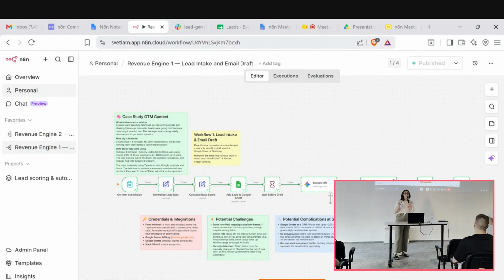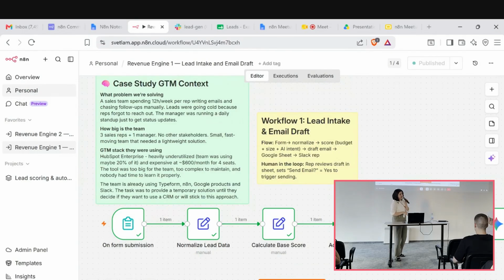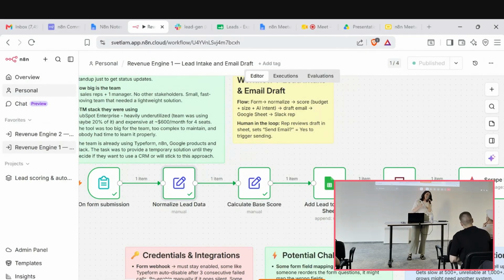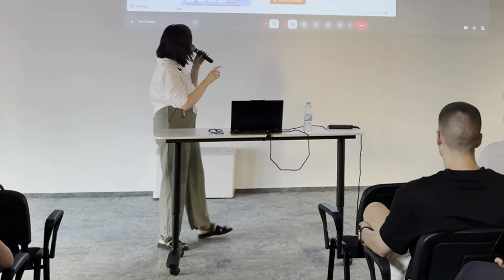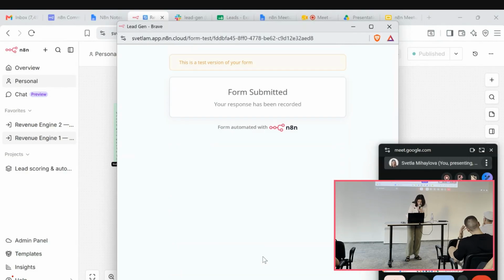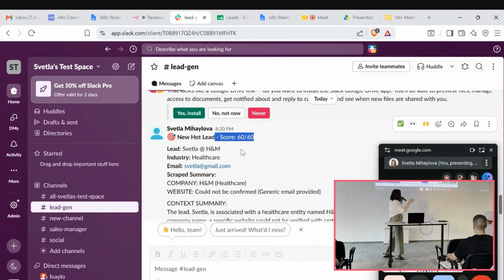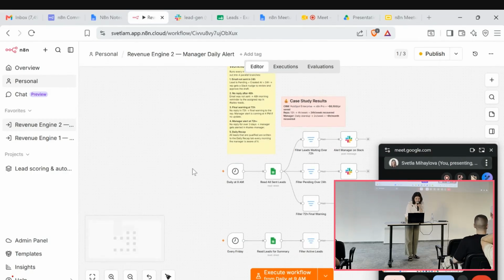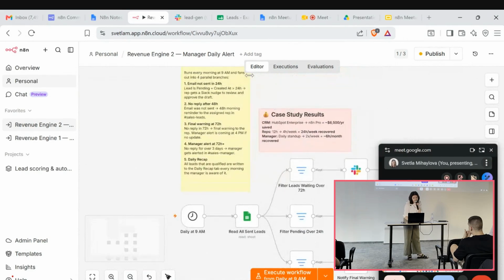Automating the Revenue Engine: Lead Scoring & Sales in n8n - Svetla Mihaylova | Meetup #2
Svetla Mihaylova automates the full revenue engine in n8n - lead scoring, sales workflows and reporting, replacing manual HubSpot work. n8n Bulgaria Meetup #2, Sofia, 9 June 2026.